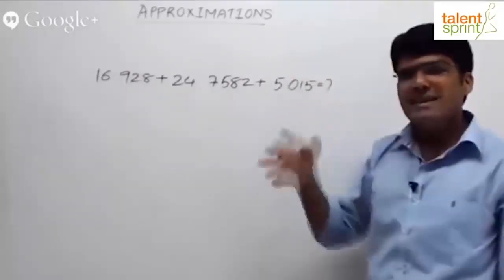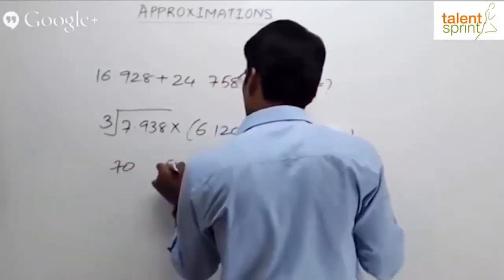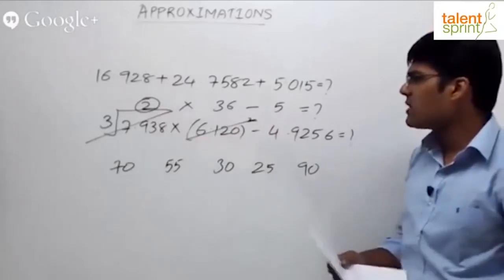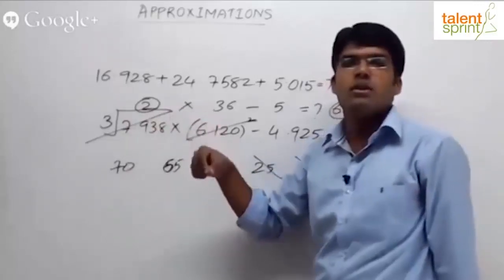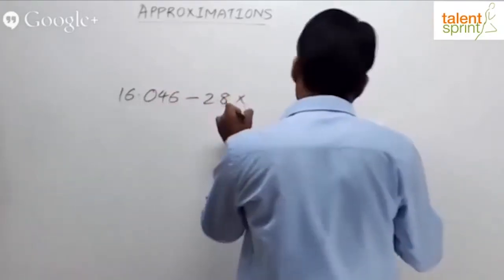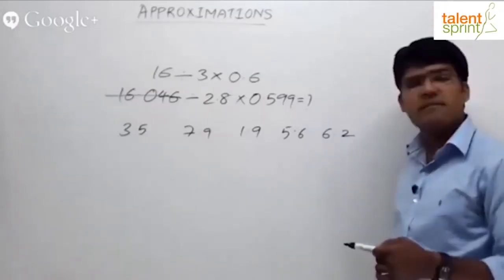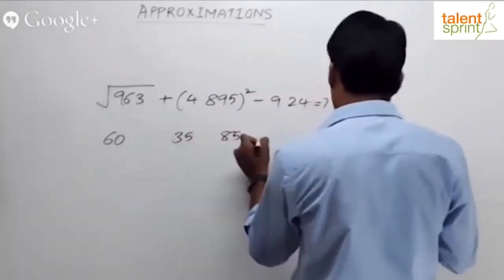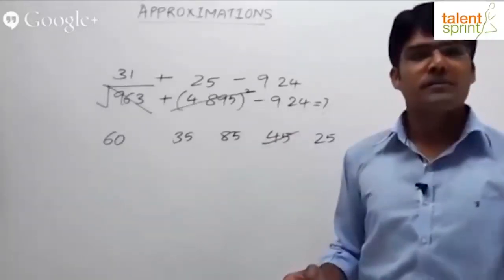Approximation | Example 9 to 12 | Quantitative Aptitude | TalentSprint Aptitude Prep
The video explains an example of approximation, aiming to measure the quantitative aptitude of the candidate. Such questions form an important topic of competitive exams.

Watch to know more about latest exam patterns and what type of question comes in the competitive exam.

Happy learning!